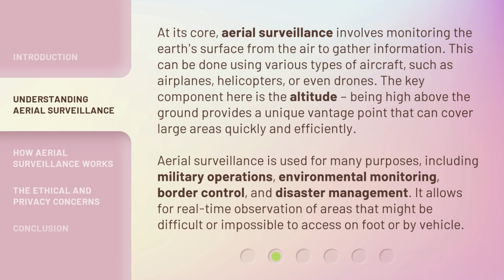Unlocking the Skies: The Basics of Aerial Surveillance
Sky Surveillance 101: Unlocking Aerial Secrets • Discover the fundamentals of aerial surveillance and how it unlocks the secrets of the skies. From drones to satellites, learn how this technology is revolutionizing the way we see the world from above.

00:00 • Introduction - Unlocking the Skies: The Basics of Aerial Surveillance
00:36 • Understanding Aerial Surveillance
01:22 • How Aerial Surveillance Works
02:24 • The Ethical and Privacy Concerns